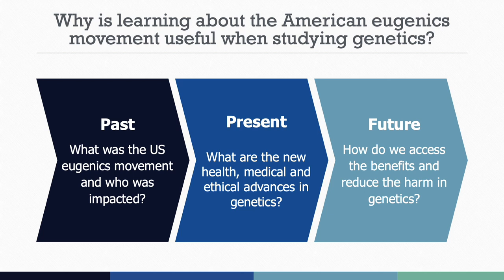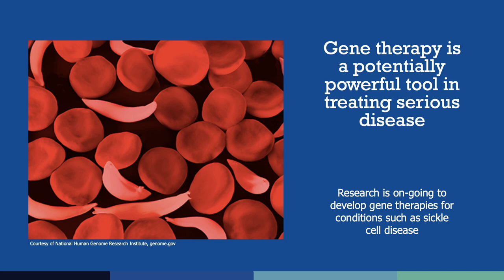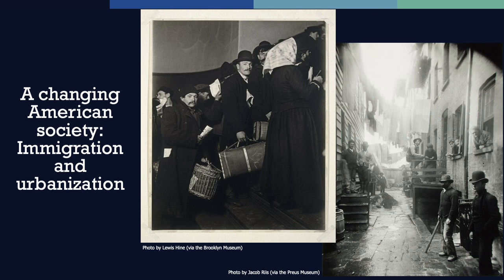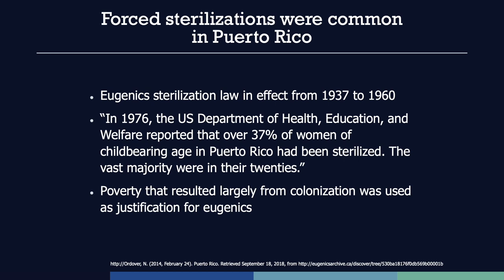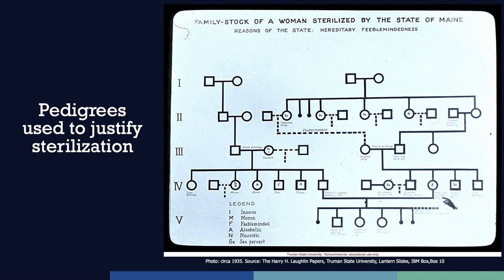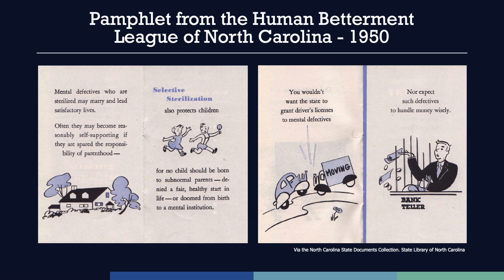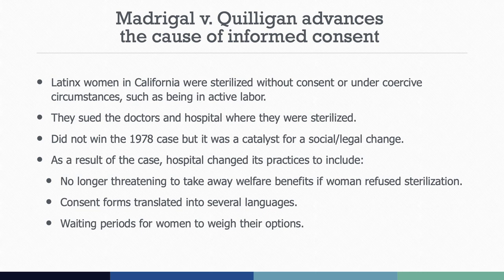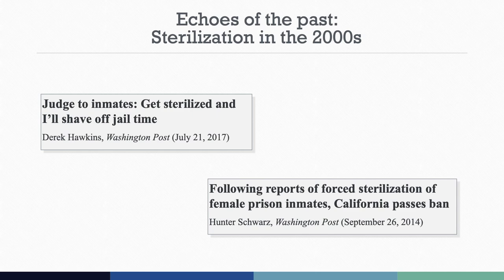Genetics, History, and the American Eugenics Movement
New genetic technologies are allowing us to assess and alter our own DNA and that of other living things, which brings excitement about the potential for treating disease, as well as fear that some applications could lead to a new era of eugenics. This presentation provides a historical foundation to consider when discussing the benefits and implications of genetic technologies that are emerging today.

This presentation was recorded in July of 2020.